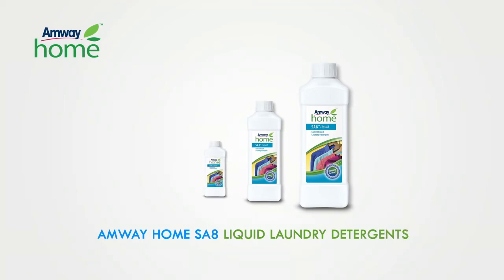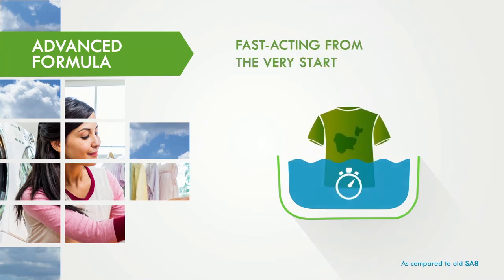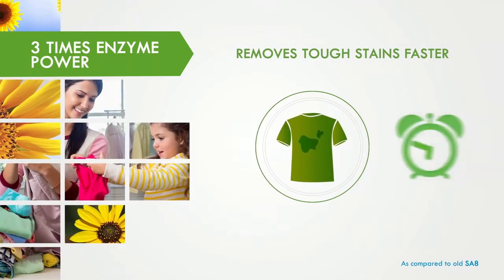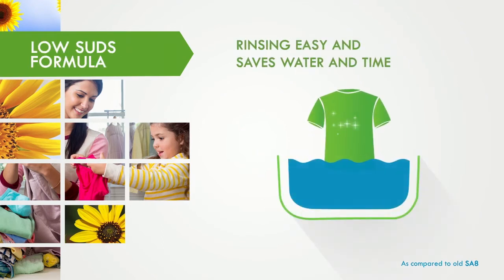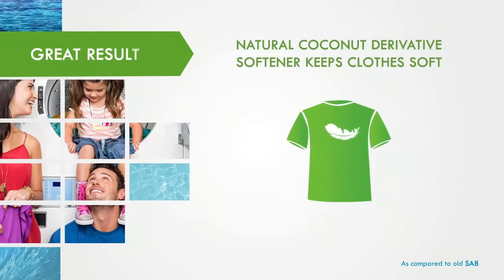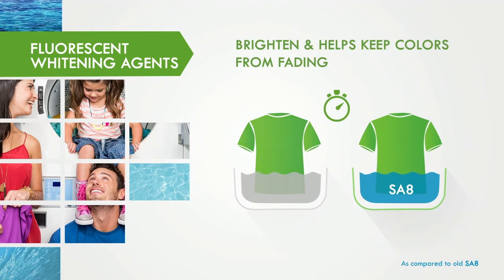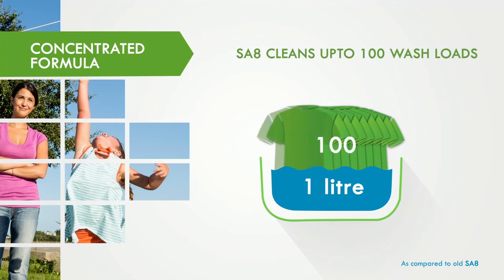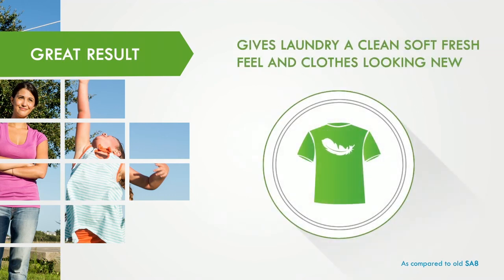Laundry Detergent Concentrated Liquid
Next Gen⚡ SA8 Laundry Detergent Concentrated Liquid

1. VALUE FOR MONEY : Superb cleaning with Concentrated Laundry Detergent giving economical cost per use.

2. 1 Litre cleans upto 100 wash loads and each wash costs Rs.8.85/-

3. LOW FOAMING FORMULA : Makes rinsing easy and saves water.

4. GENTLE ON THE ENVIRONMENT : SA8 Liquid contains ingredients derived from natural source. It is Phosphate free and dermatologist tested.